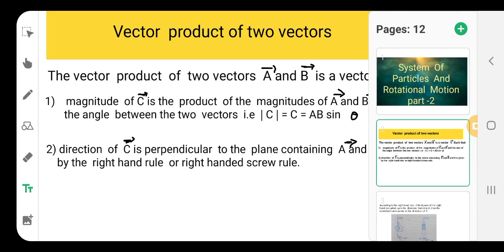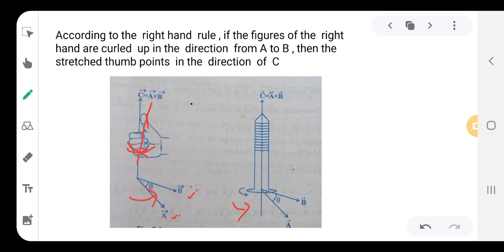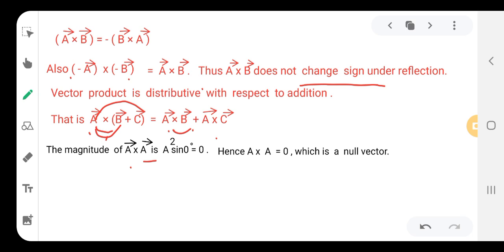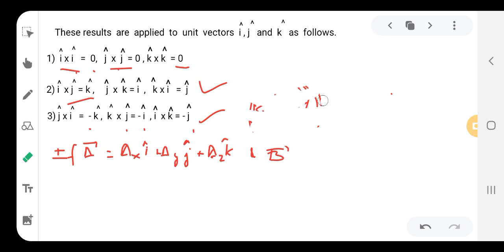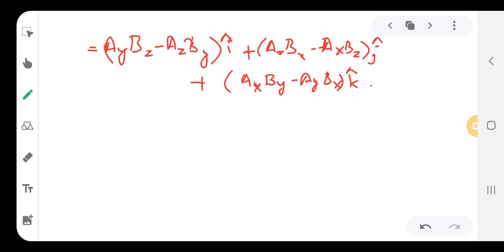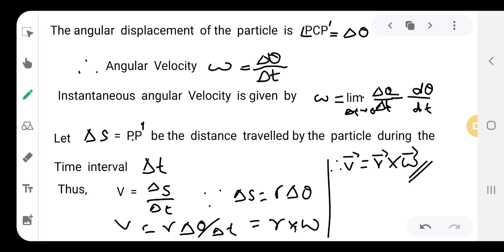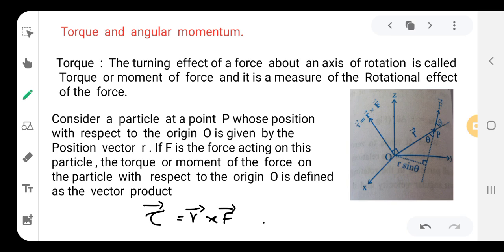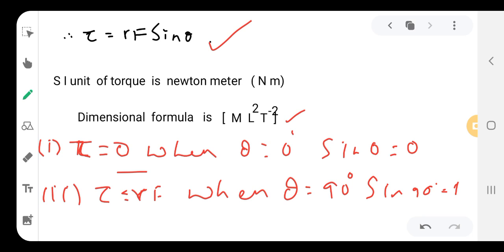System Of Particles And Rotational Motion part 2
# Vector  product
# Angular  Velocity  and its relation  to  linear  Velocity.
# Torque